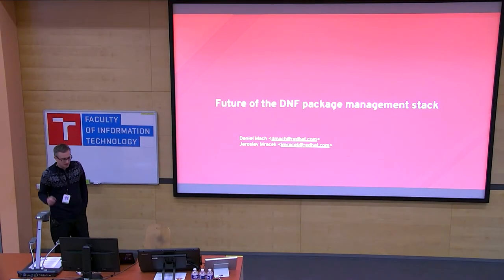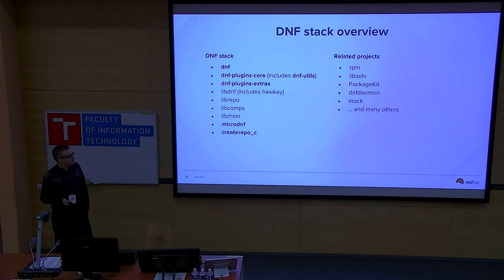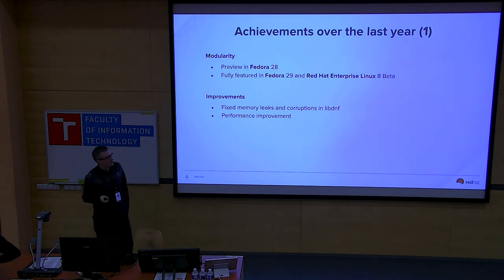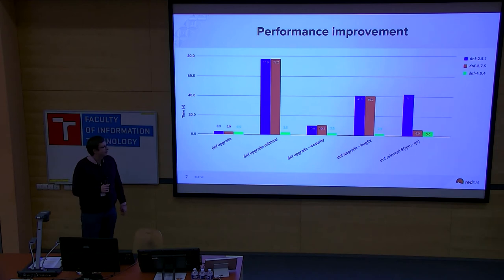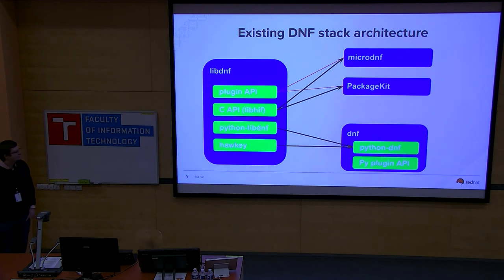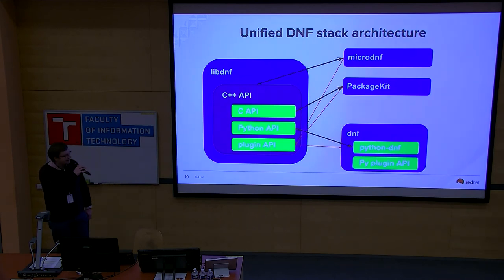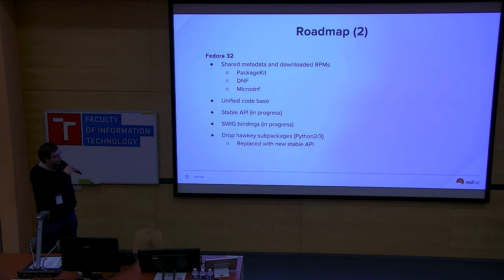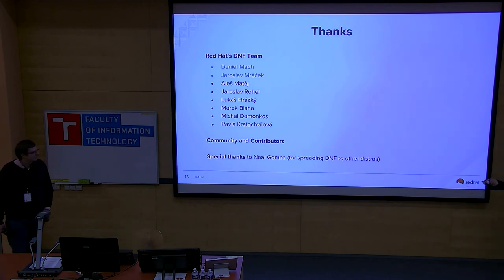Future of the DNF package management stack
Presentation name: Future of the DNF package management stack
Speakers: Daniel Mach,Jaroslav Mracek
Description:  If you're interested in package management and DNF stack in particular,
join us to learn more about what we have done over the past year and what we plan for the next years. Among other topics, we'll touch Modularity support, new unified API and integration testing.